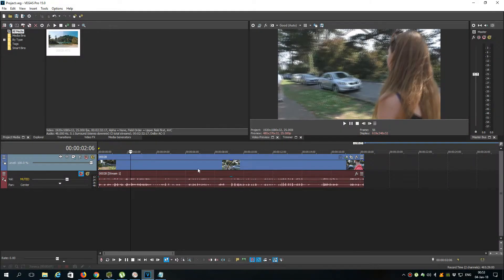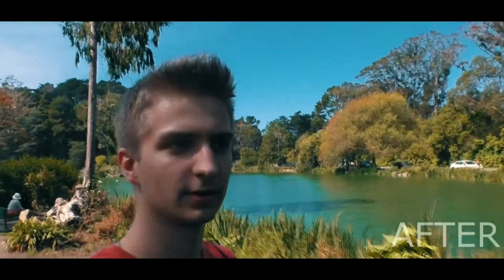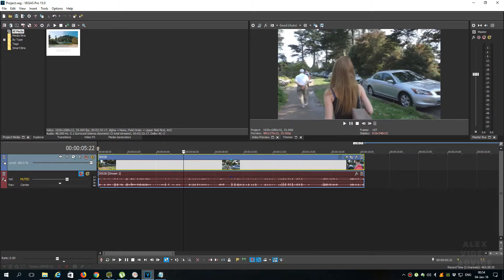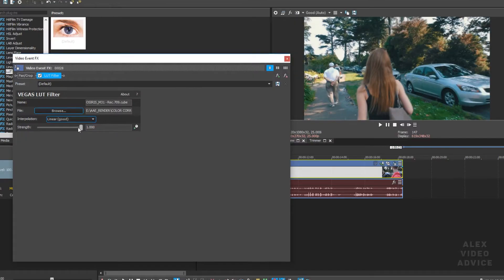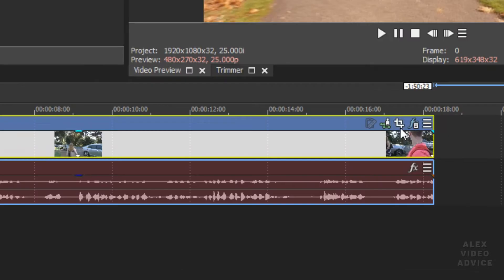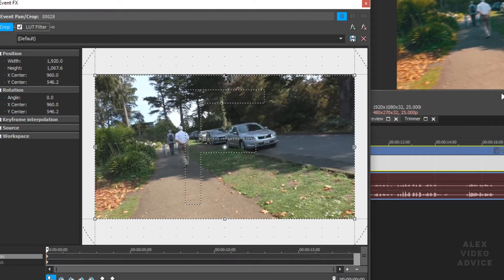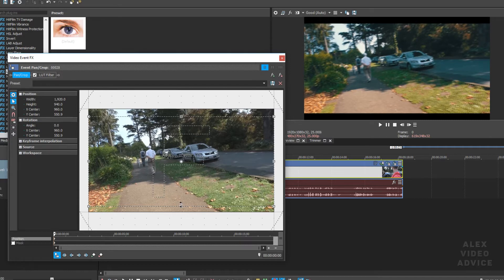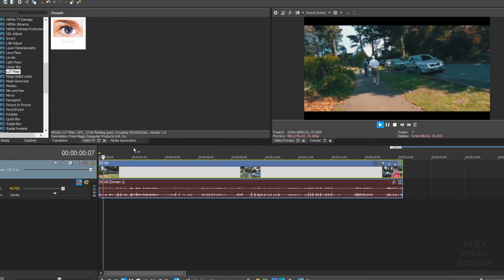How to make Cinematic look (Film effect). Color grading in Vegas Pro 15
Color correction (grading) in Vegas Pro 15. LUT. We will make a cinematic look effect (film effect) and we will study how to use color correction.

Leave feedback if you can!
Suggest ideas for the new videos in the comments!